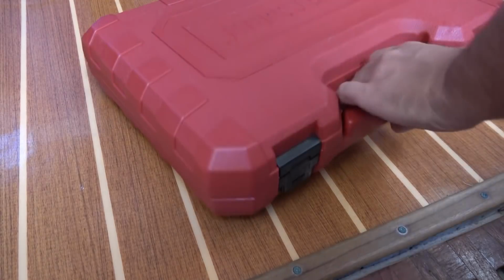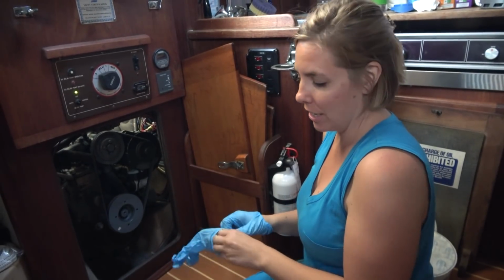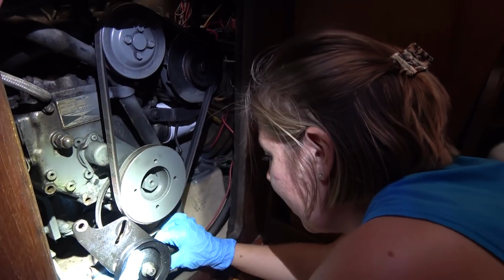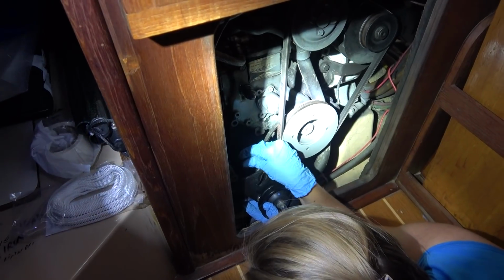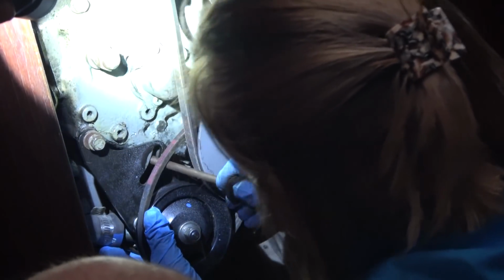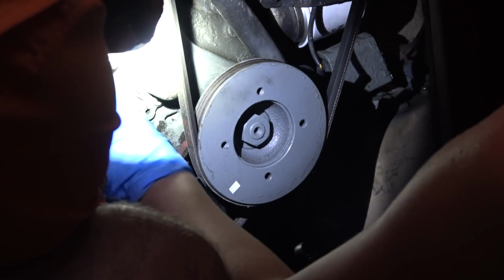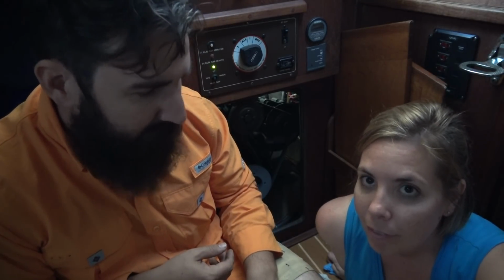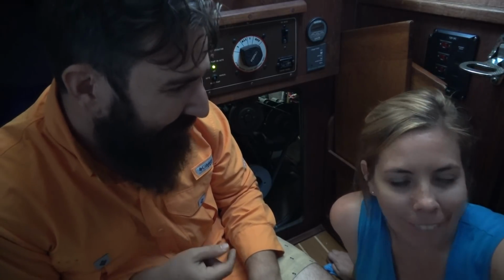Melissa changes water pump Yanmar diesel Sailboat motor The Boat Life Sailing travel advneture vlog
Melissa Auman helps Nic Morganti out by changing the water pump on their Island Packet sailboat sv Dodi. Its another maintence Monday for us as livaboards in Florida. Living on a sailboat isn't all sunsets, sailing, and flipflops there is always something to fix , clean, or upgrade. Today is the raw water pump on the Yanmar diesel motor aboard. This is the reality of living on a yacht. That's the boat life.

This is The Boat Life. Nic Morganti and Melissa Auman are moving onto a sailboat. The plan was sell everything, buy a boat, live on a
 boat, and travel and explore the Caribbean and the world while living aboard! The uniform is boardshorts and bikinis. Simple plan, but lots to learn and do along the way. Join our adventure as we sail away on sv Dodi, our Island Packet IP27, live on a sailboat, and explore life aboard. This is our sailing travel vlog The Boat Life.

Still Camera
Action Cam

Don't forget to click the little red bell to be notified of new videos. Also find us online: